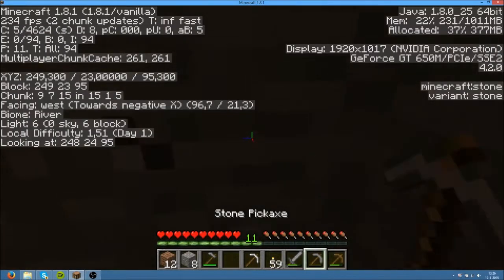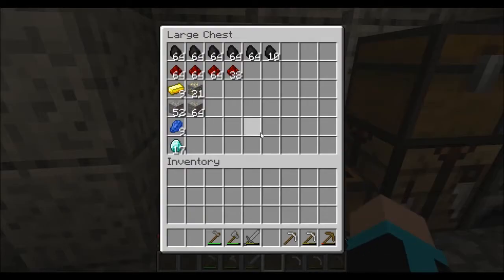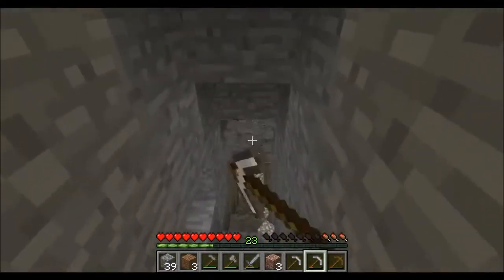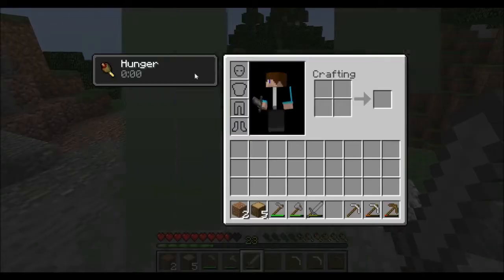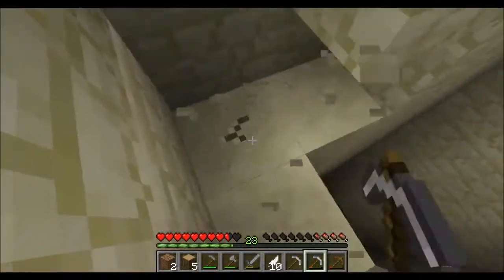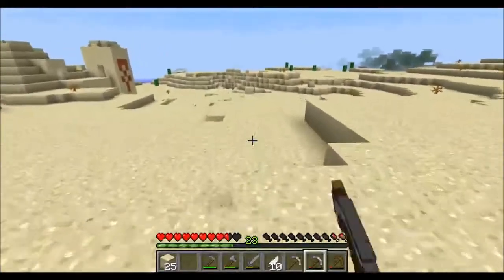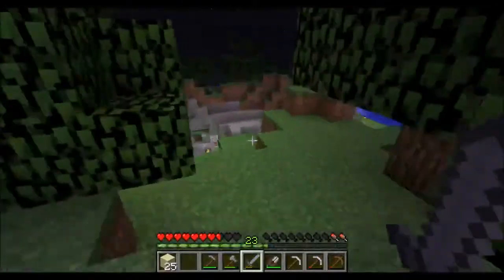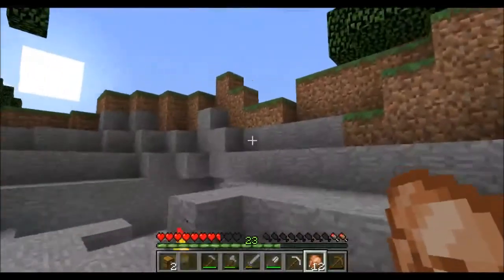Minecraft survival S2 episode 002 (mining and exploring)